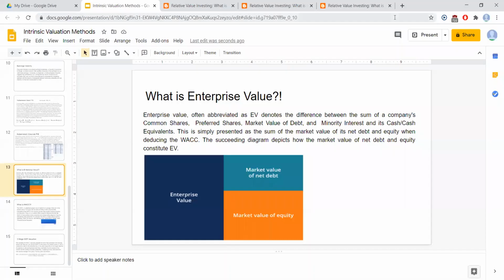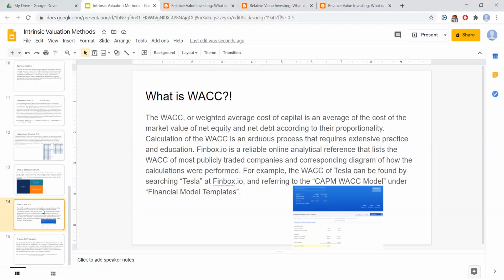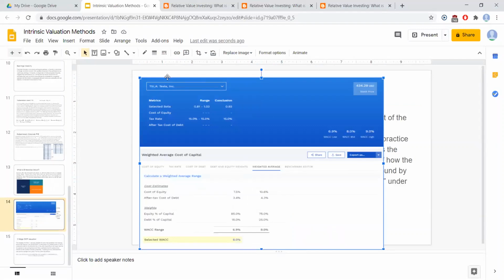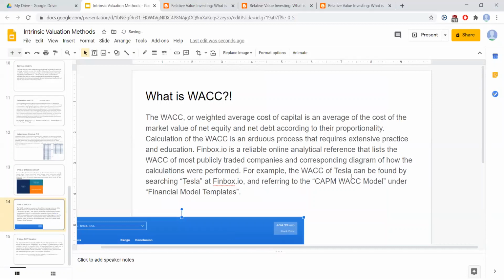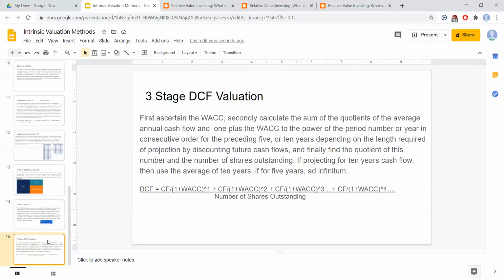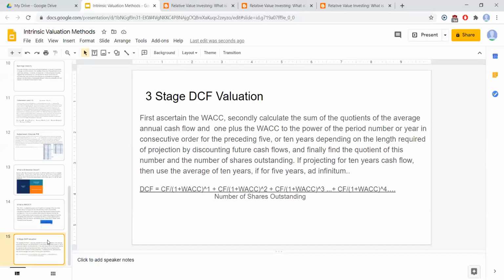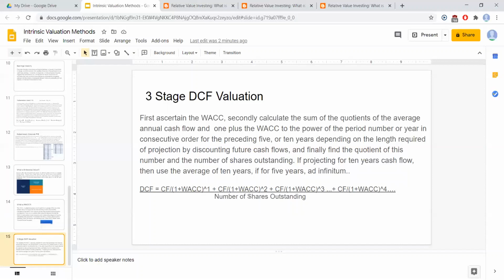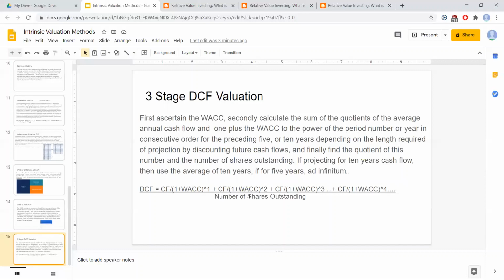3 Stage DCF Valuation (Updated) - Link to Spreadsheet in Description